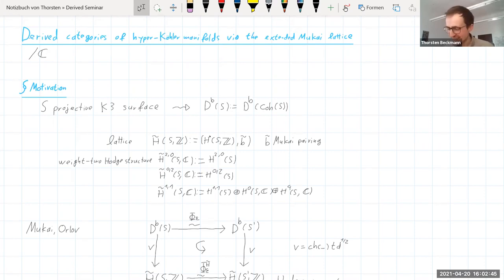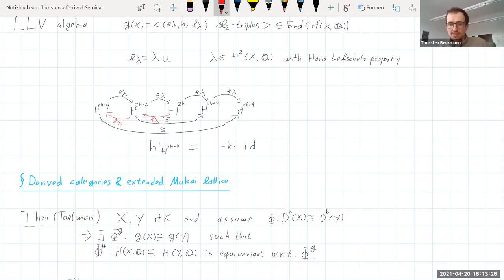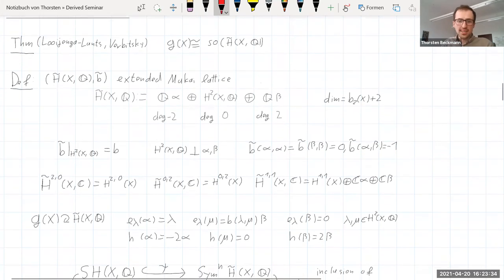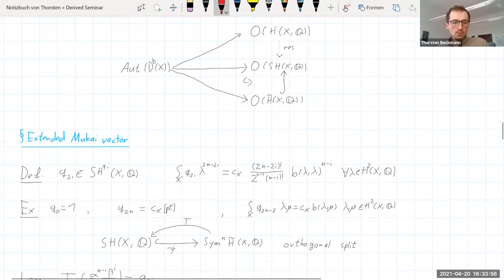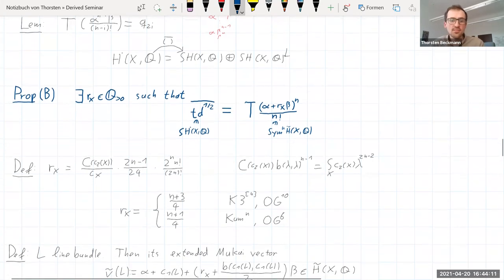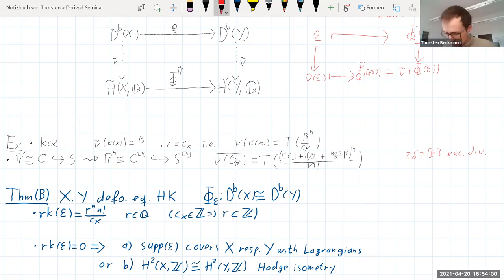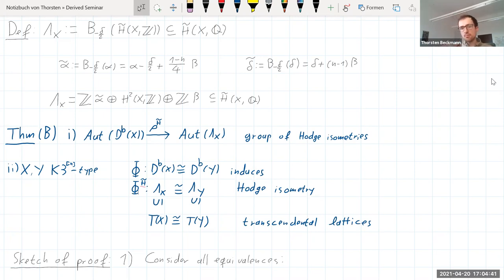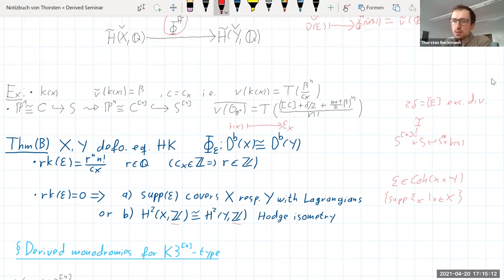Thorsten Beckmann (Bonn): Derived categories of hyperkähler manifolds via the extended Mukai lattice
The derived category of a K3 surface is governed by its integral cohomology together with its Hodge structure and to objects we can functorially assign a Mukai vector in this lattice. We show an analogous picture for higher-dimensional hyper-Kähler manifolds using the extended Mukai lattice. In particular, we construct a vector for certain objects in the derived category taking values in the extended Mukai lattice and we obtain a rank 25 integral lattice with a Hodge structure which is a derived invariant for hyper-Kähler manifolds deformation-equivalent to the Hilbert scheme of n points on a K3 surface.